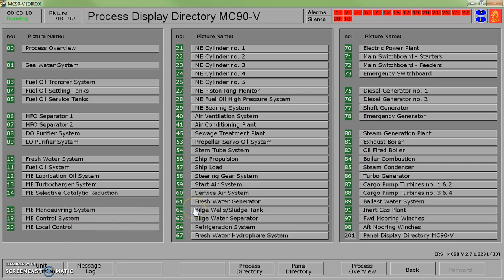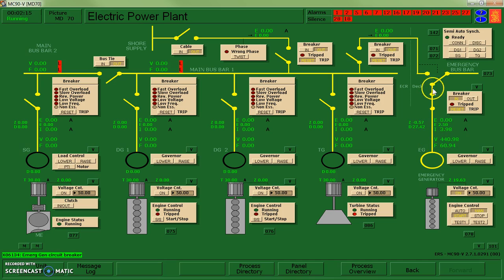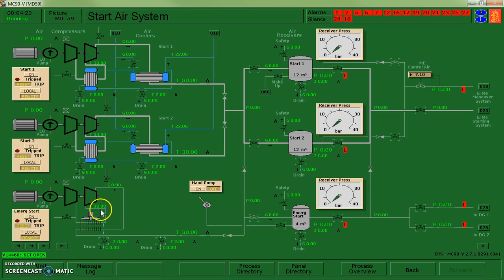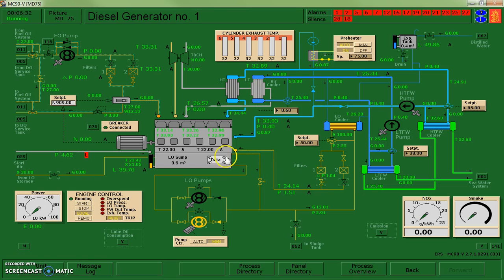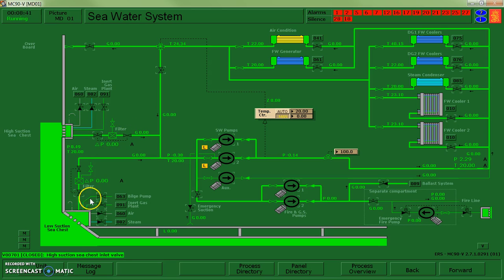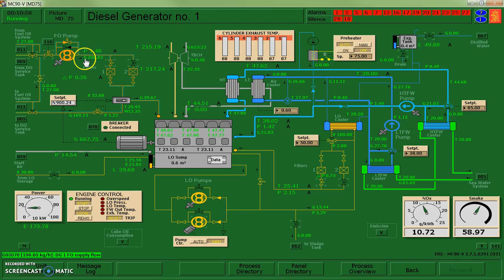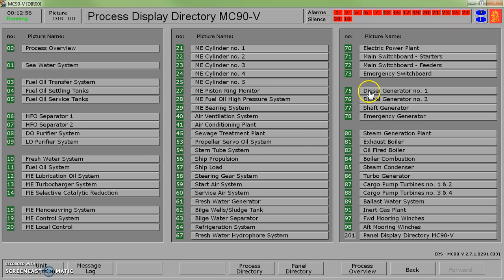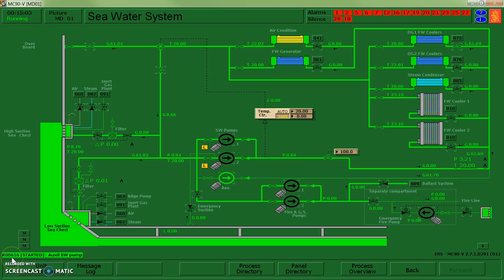MC90V Aux Systems Startup Part 1/2 - Georgian College Power Engineering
Startup of the auxiliary systems from a cold ship condition on the MC90V.  Georgian College Simulation - Power Engineering